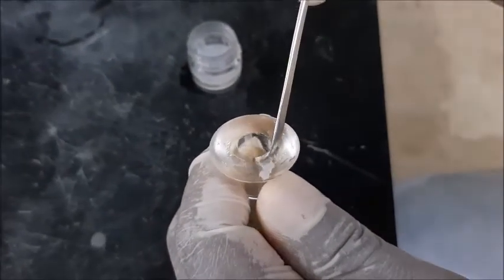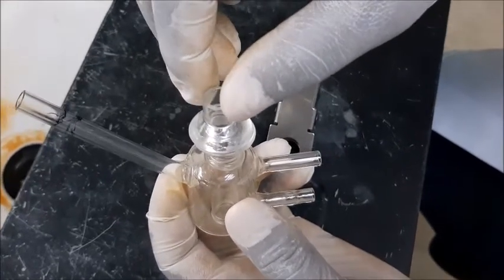EASY steps for In-vitro Skin Permeation Study using Franz Diffusion Cell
In this video, I demonstrated steps for conducting in-vitro skin permeation study using Franz Diffusion Cell in an easy way. Franz Diffusion Cells are used to measure the in-vitro release of active compounds from topical formulations such as creams, ointments, and gels, that permeate across the skin. I have demonstrated this experiment in simple steps.

Dr. Nafiu Aminu